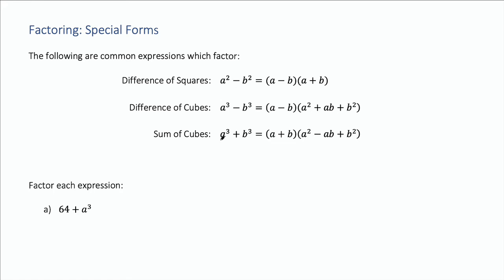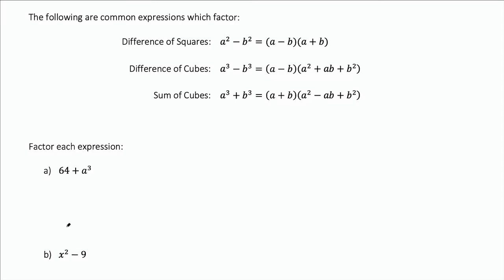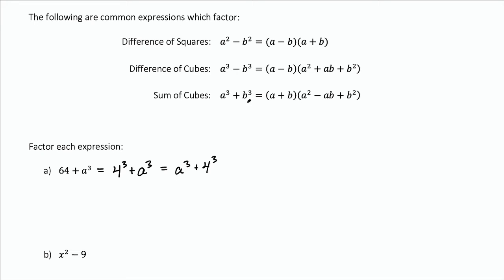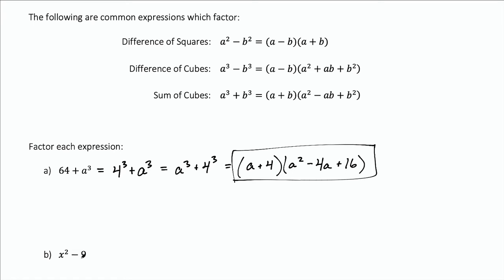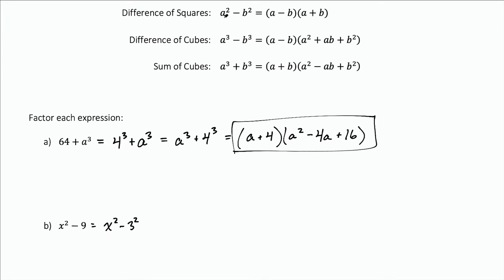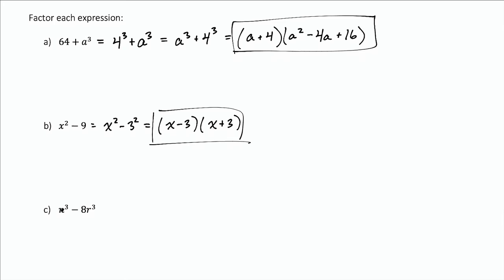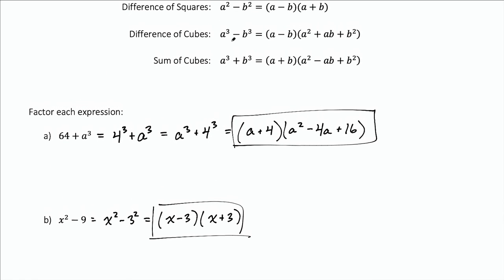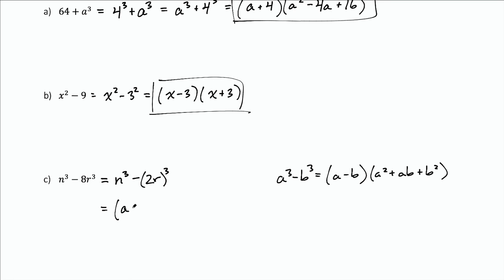Factoring Special Forms